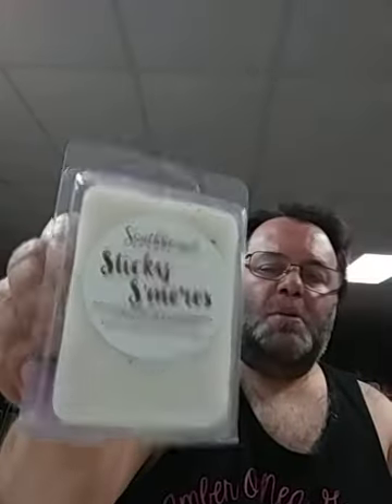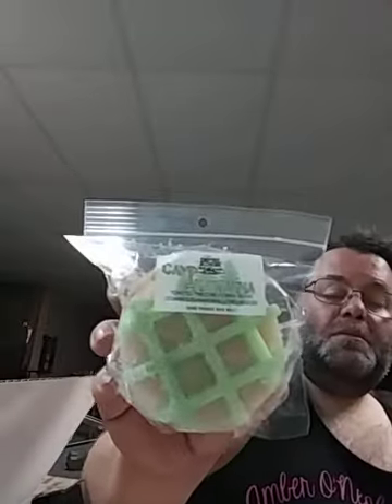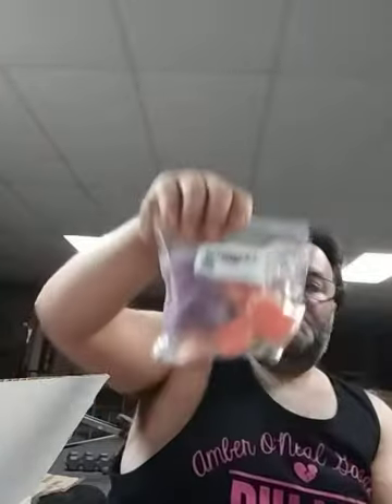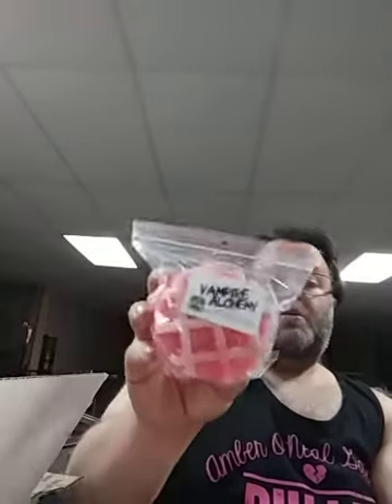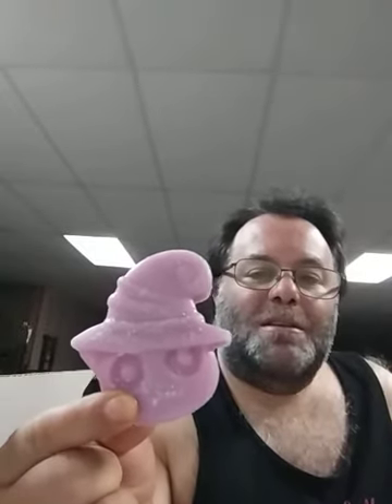South bound plus first impression empire wax